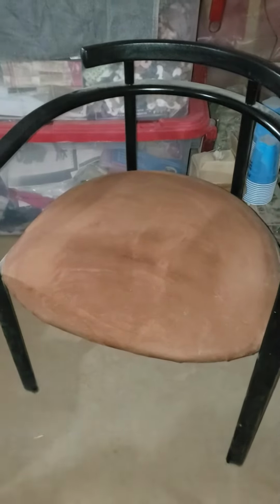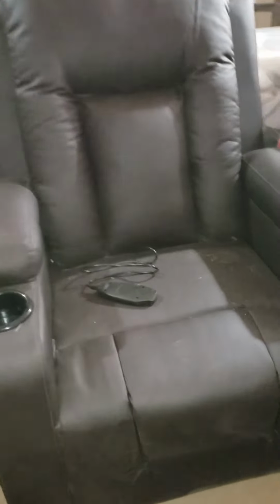Exciting Times!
After a year of the chair from Hell, a new chair in my life!

This is a channel to get you ready to be prepped and homesteading when there is troubling times. Live like its 1800, with some upgrades! I don't like fear mongering, so thats not happening here.

All opinions here are my own.